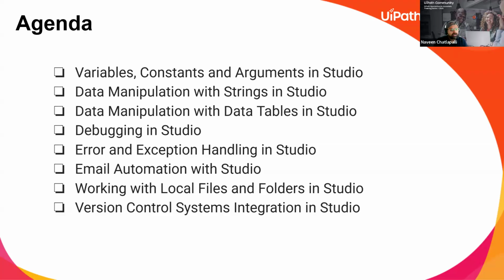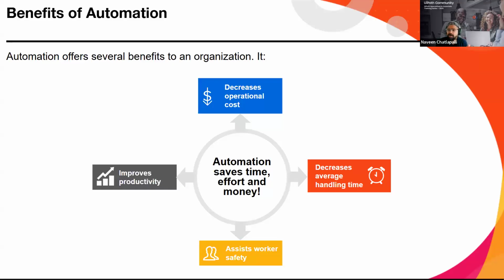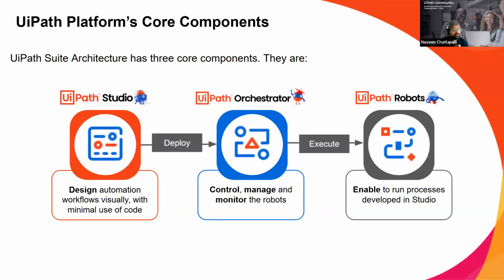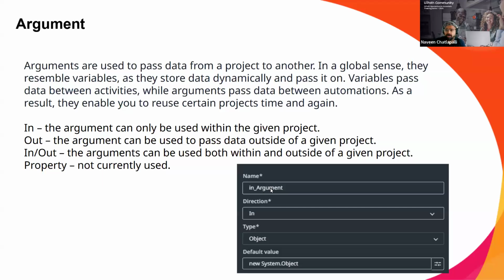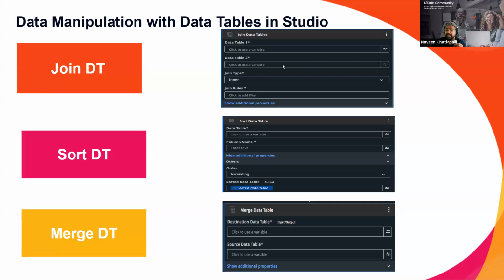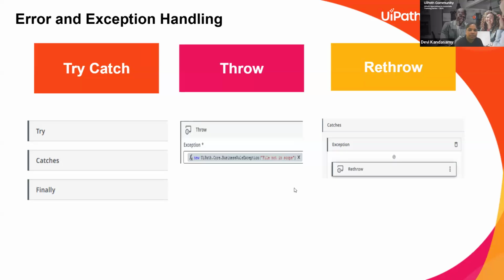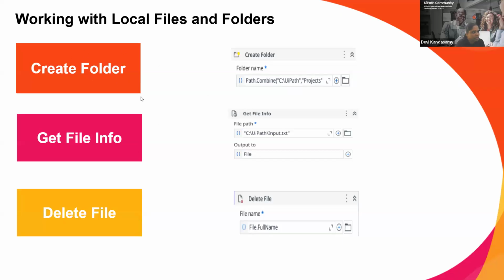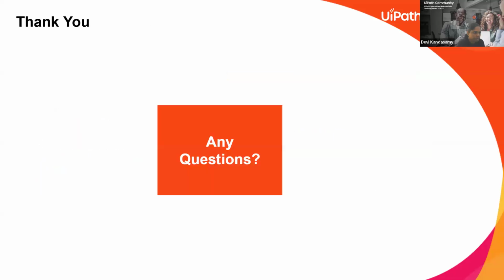Session 1 - Specialized AI Associate Series: Essential Studio Automation Features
🚀 Welcome to Session 1/ UiPath Upskill to Agentic Automation - Specialized AI Series 2025!

In this session, we will run through the core automation processes with UiPath Studio. We will highlight and adopt the most essential product features from the AI Automation Associate learning plan.

📕 Agenda:

Build your first automation process with Studio
Variables, Constants, and Arguments in Studio
Data Manipulation with Strings in Studio
Data Manipulation with Data Tables in Studio
Debugging in Studio
Working with Local Files and Folders in Studio
This session is part of the Upskill to Agentic Automation program,

For links to the self-study modules, go and click on the second tab.

This session was streamed on Monday, October 6, 2025 @ 10:00 am EDT. To find out information about additional UiPath Community events, go